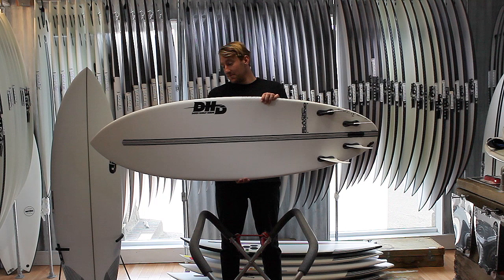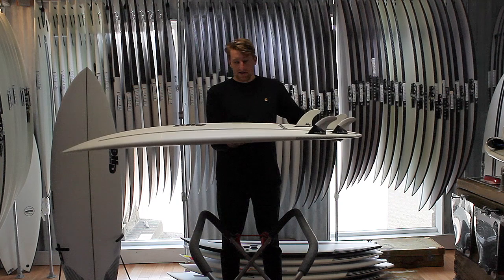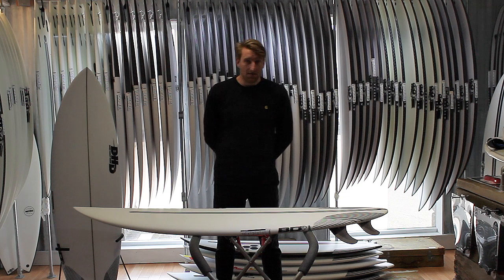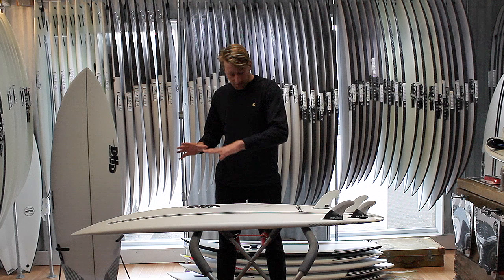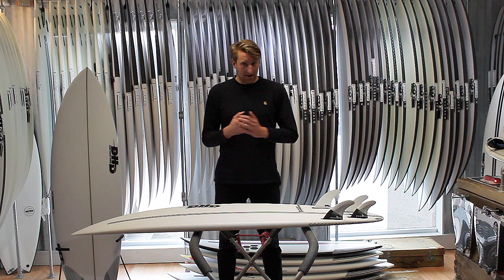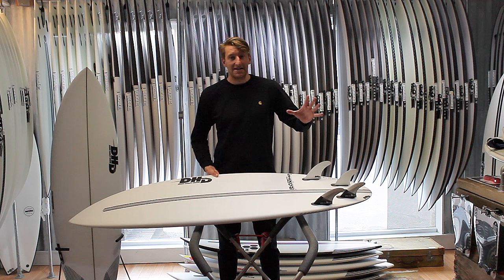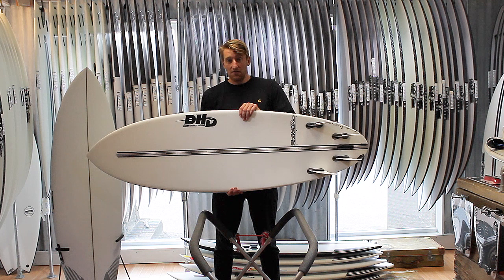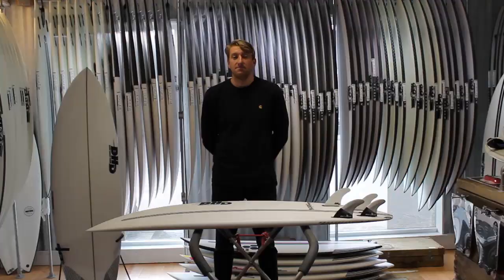DHD Black Diamond Surfboard Review - Down the Line Surf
The Black Diamond is a great all-rounder that can do pretty much anything. Extra floatation makes for easy paddling and wave catching, yet the pulled in tail gives extra performance when the waves turn on.